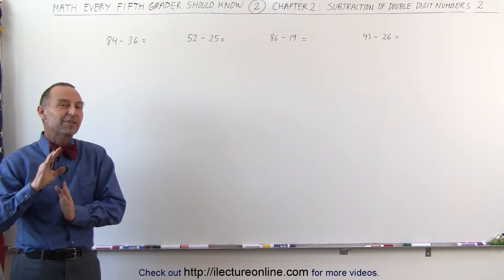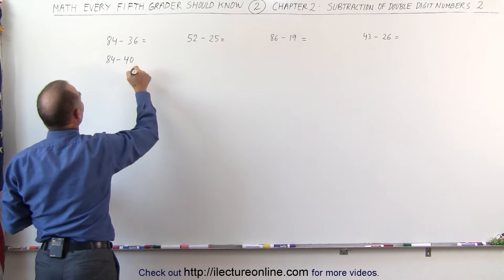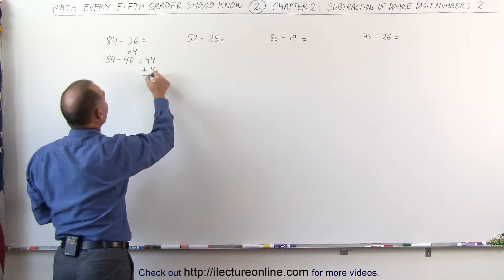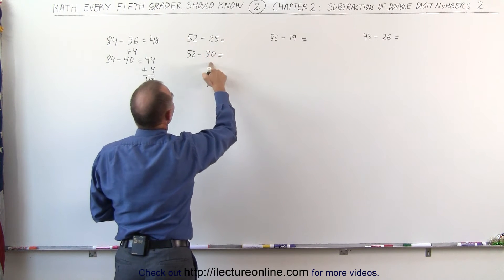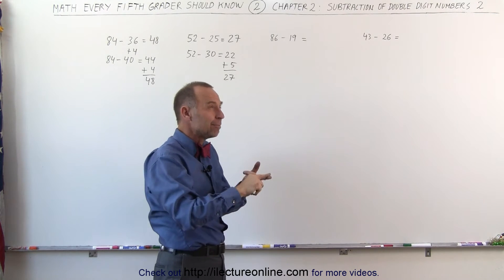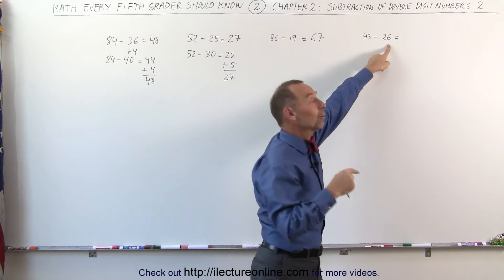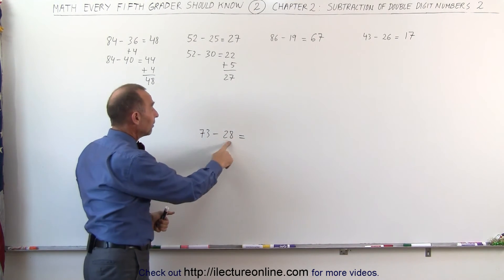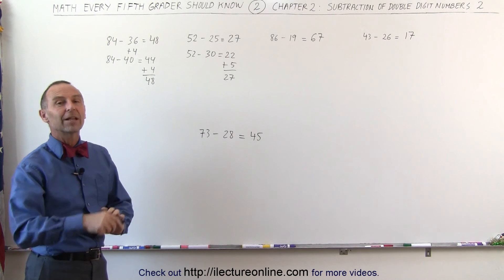Math: What Every 5th Grader Should Know (2 of 5) Subtraction of Double Digit Numbers: 2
In this video I will show how to quickly subtract 2 double digit numbers: 2.